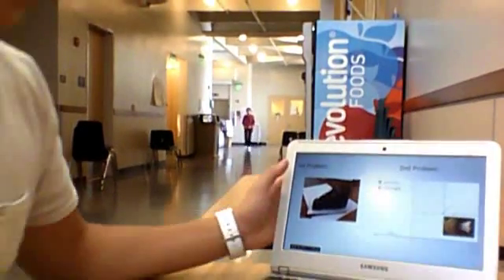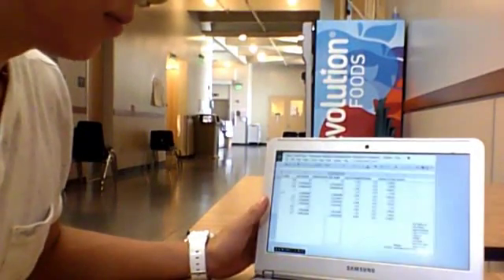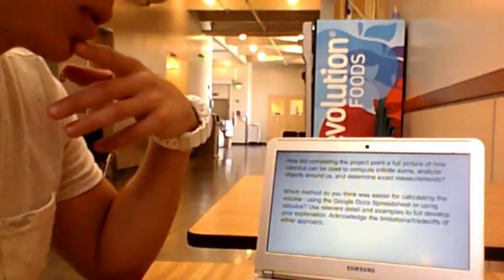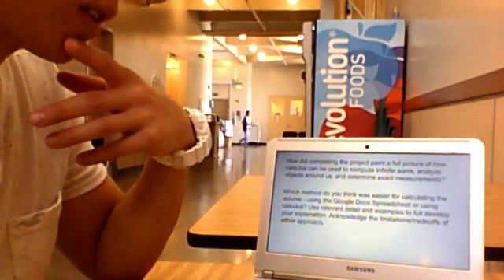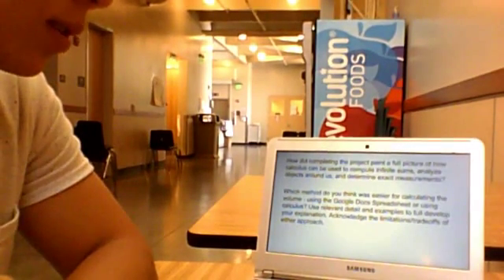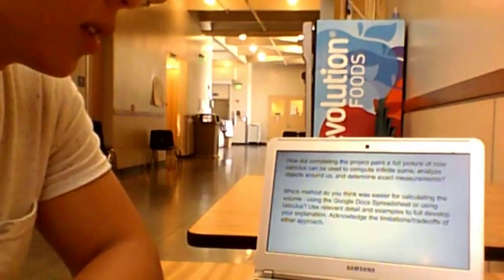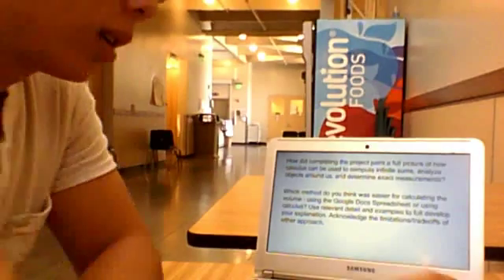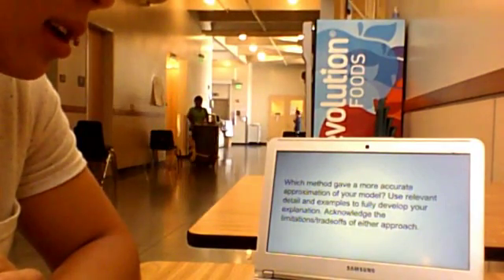Webcam video from May 26, 2015 08:48 PM (UTC)